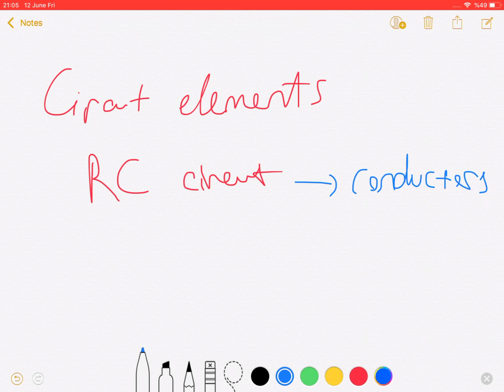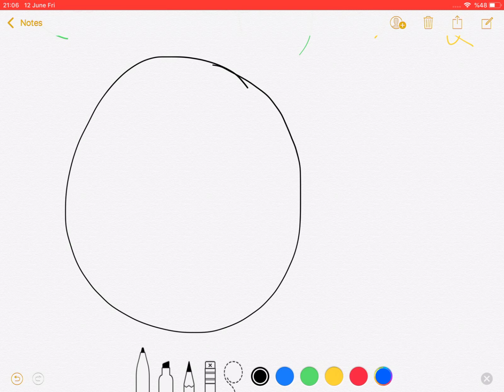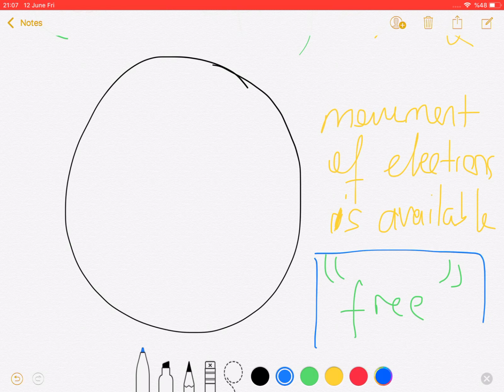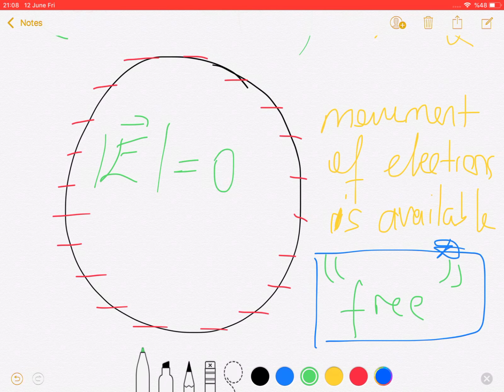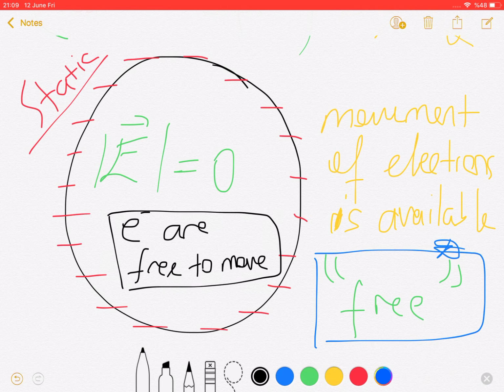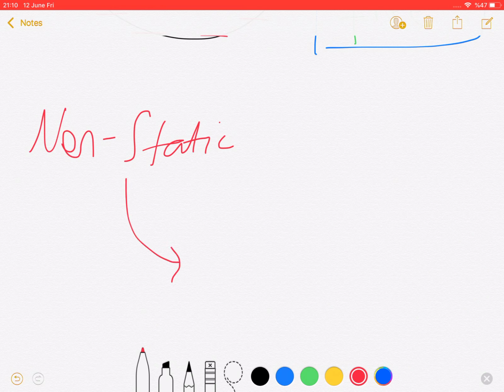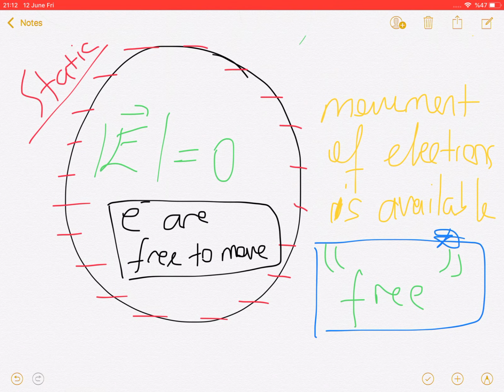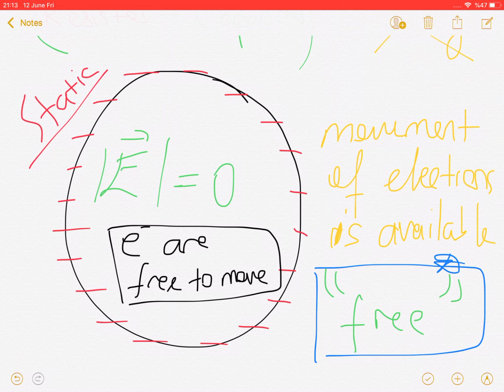Introduction To Conductors For Static Case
Before passing through more complicated systems such as capacitors and resistors, one should know what is the meanin of conductor because they are made up by conductors.Also, I especially gave the static case which is really interesting, cool and confusing when compare to non-static case so to learn more SUBSCRIBE and think on these topics.